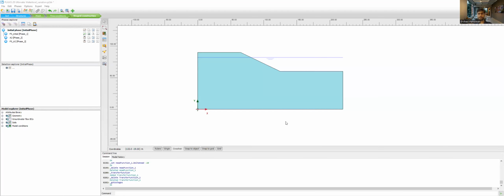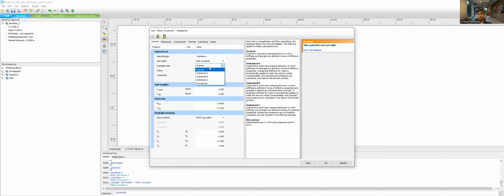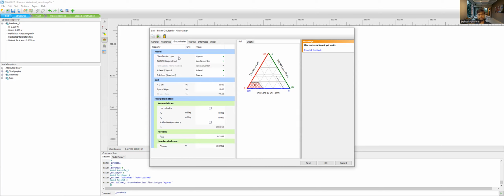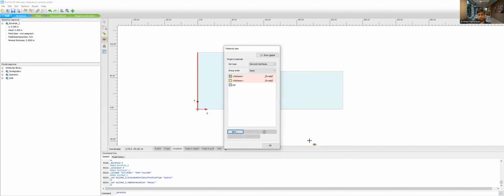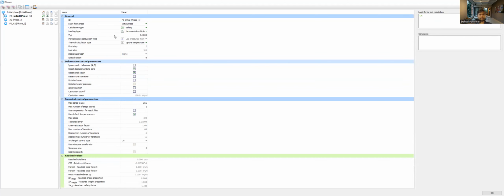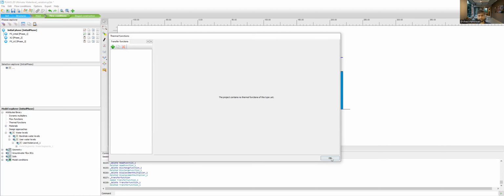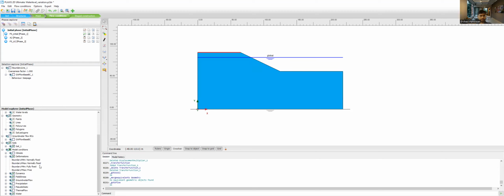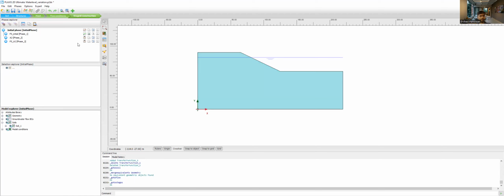Plaxis 2d new 2022 All in one tutorial for beginner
This video will demonstrate most all options built in the Plaxis 2d software. All model conditions are from soil to staged construction, initial stage to final stage. Water level to earthquake, permeability to groundwater flow.  From Plastic to dynamic. Seismic to pseudo static loadings to dynamic loadings.  Static to harmonic water level. Effective stress to excess pore water pressure.